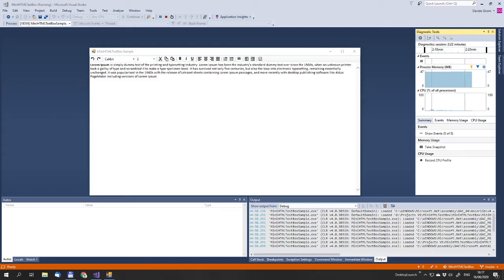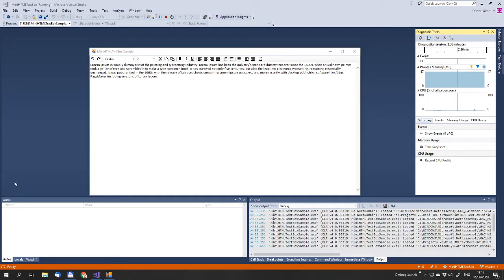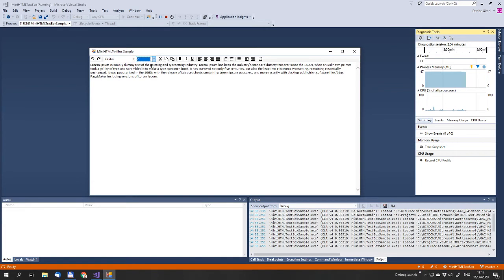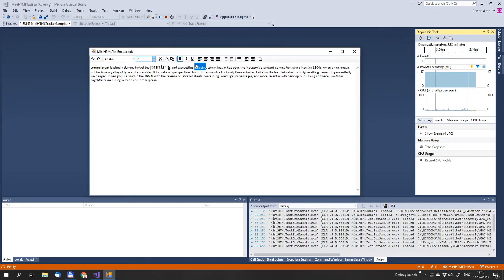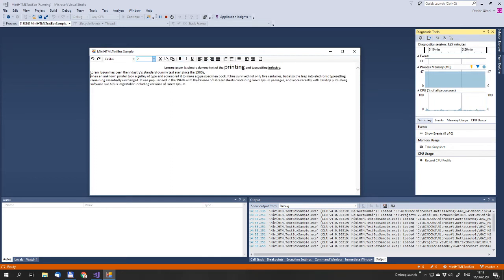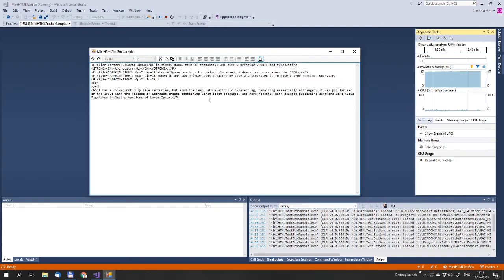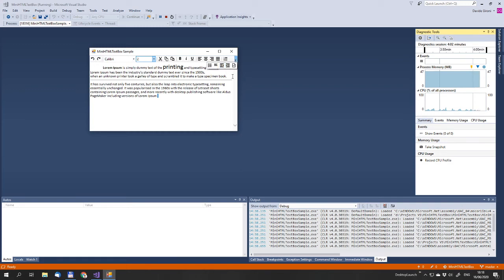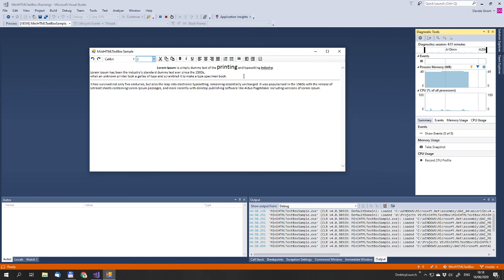MiniHTMLTextBox - .NET WinForm HTML TextBox component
MiniHTMLTextBox is Minimal .NET WinForms HTML Editor control based on the TextBox component.